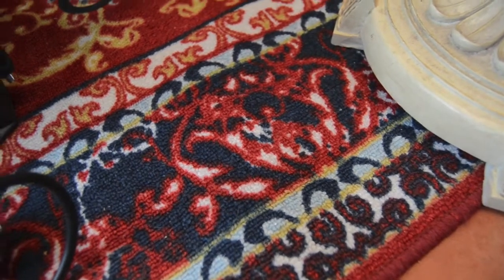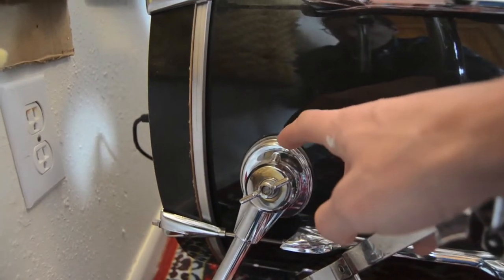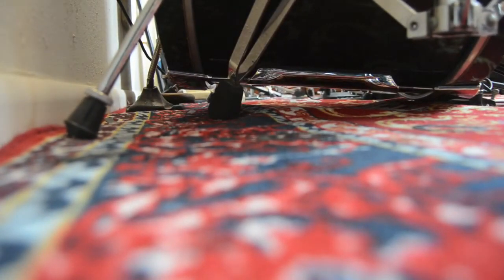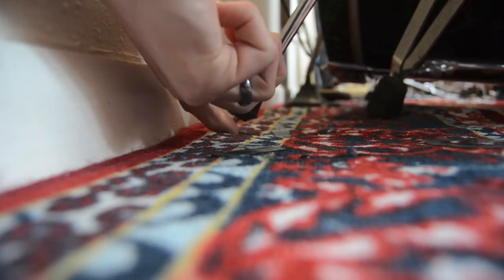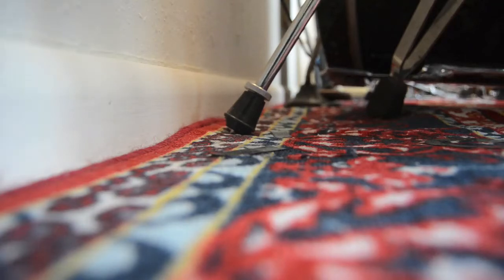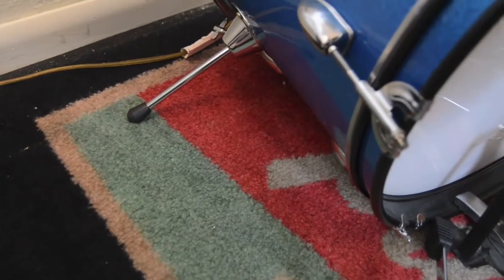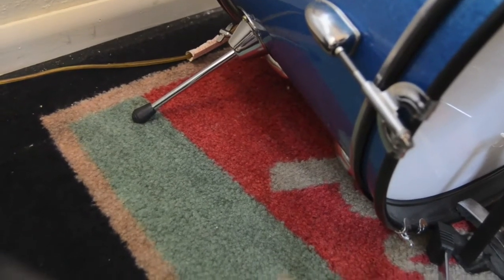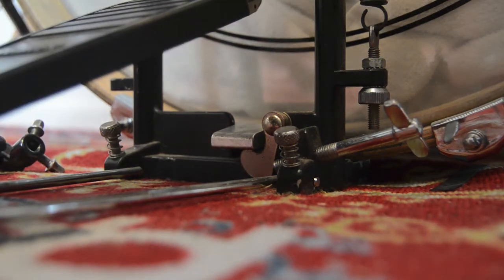How To Stop Your Kick From Sliding - Kill Bass Drum Creep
If your kick has modern functional spurs, you just need to use them correctly, if it has older style or cheap-o spurs, then you might need an extra trick or two. Consider an educational book